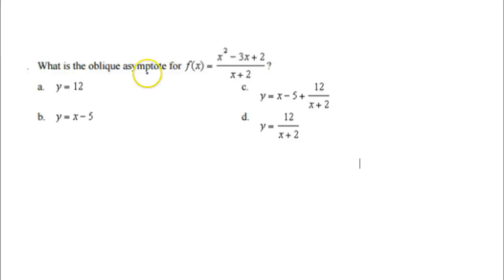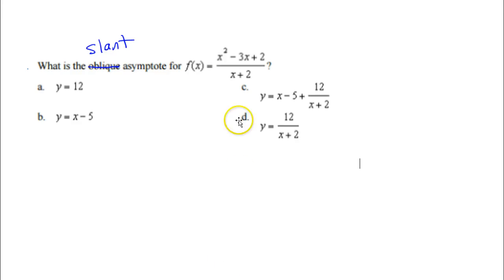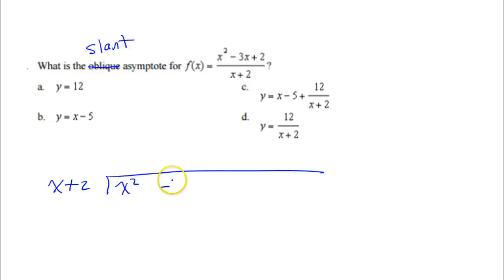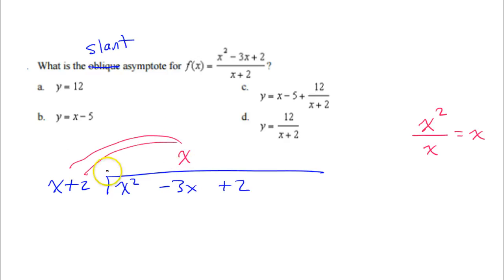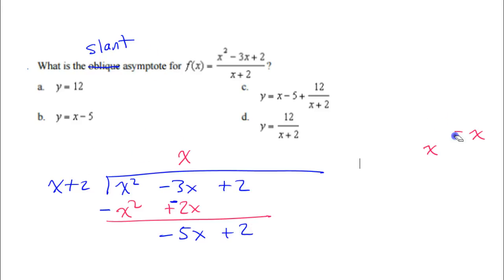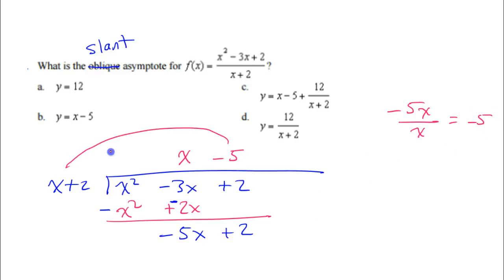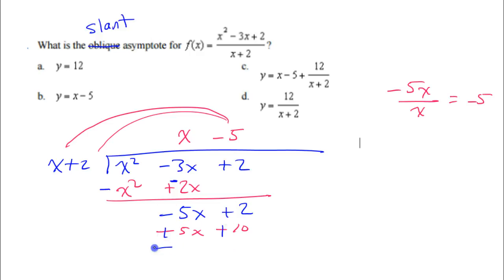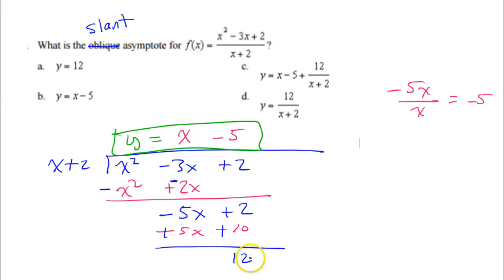Slant Asymptotes of Rational Functions DE